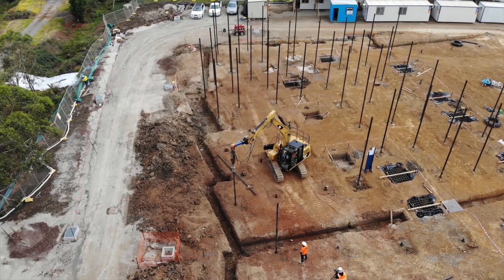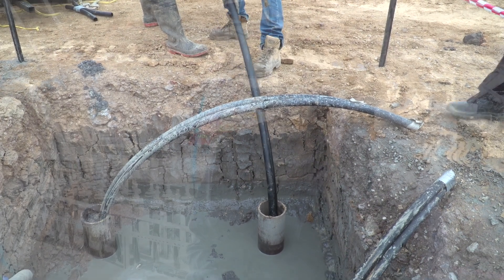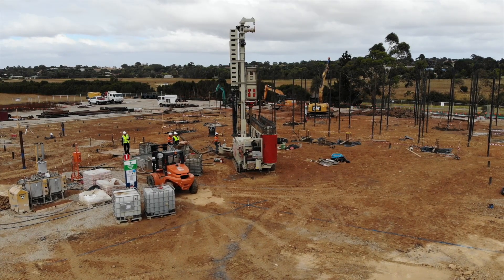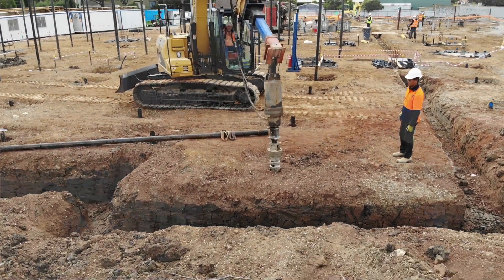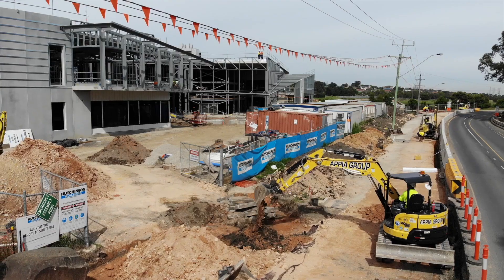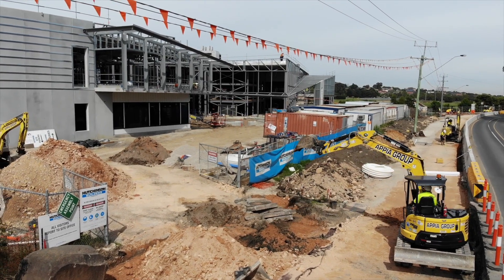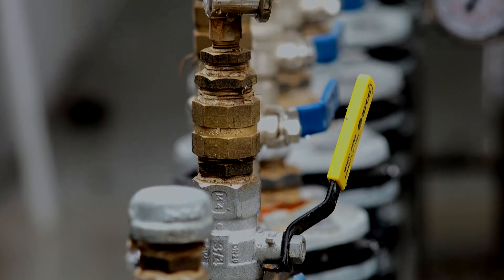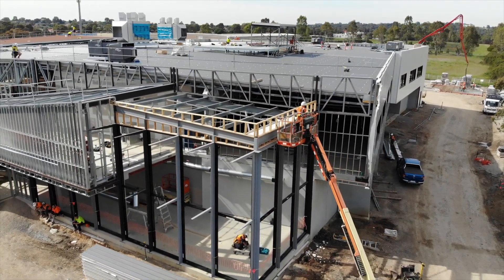Green Technology at PICAC Narre Warren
The Plumbing Industry Climate Action Centre (PICAC) Narre Warren campus will be the first NetZero Energy education and research facility in Victoria. The training facility, designed for the plumbing industry, will generate all energy required to support the operation of the building on site through the incorporation of several renewable energy technologies.